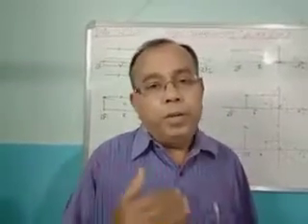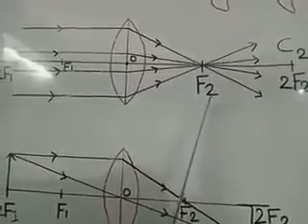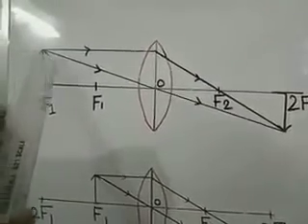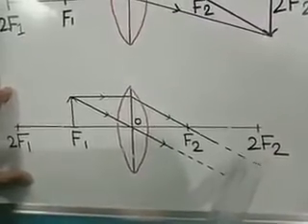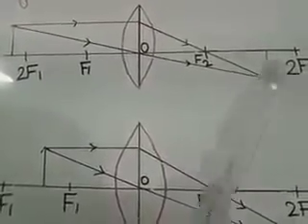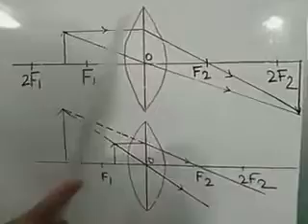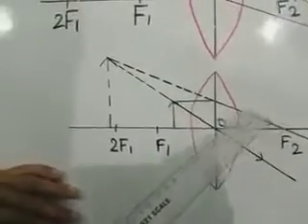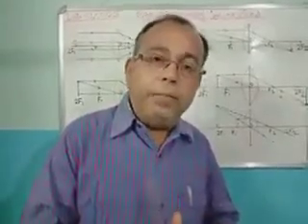Std-X, science Reflection and refraction 12/5/20